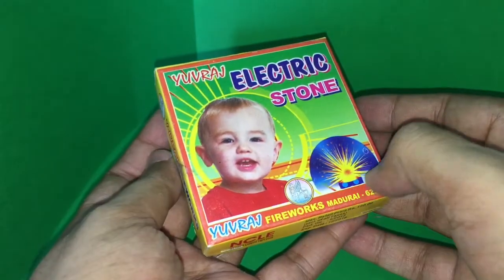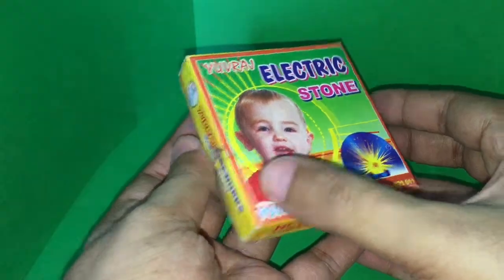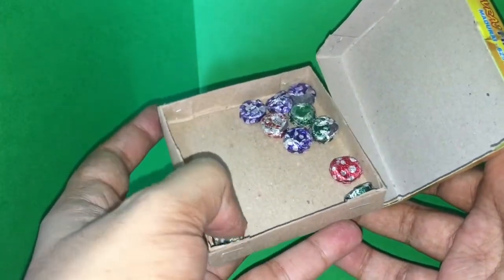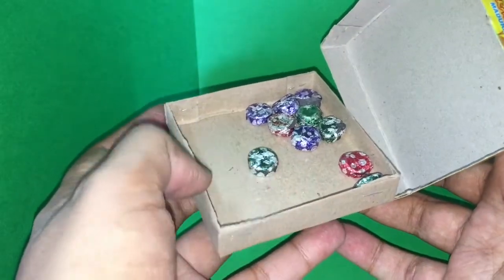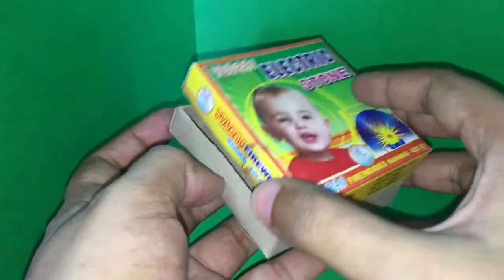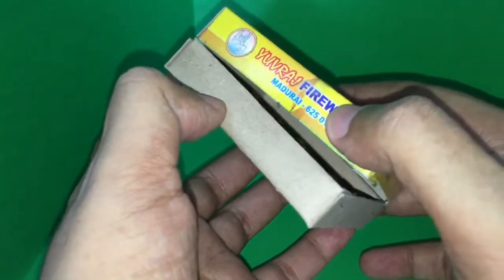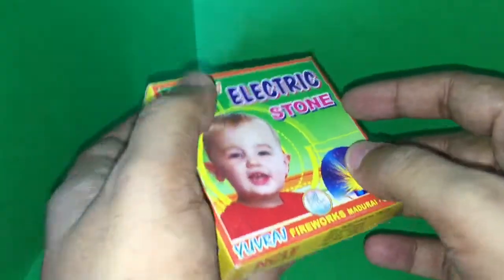Electric Stone Firecrackers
These Electric Stone Firecrackers are quite fun. Looks like molten lava.